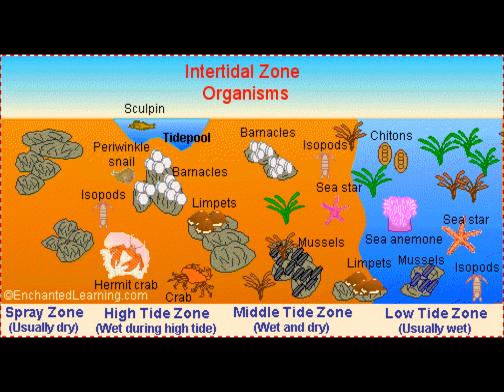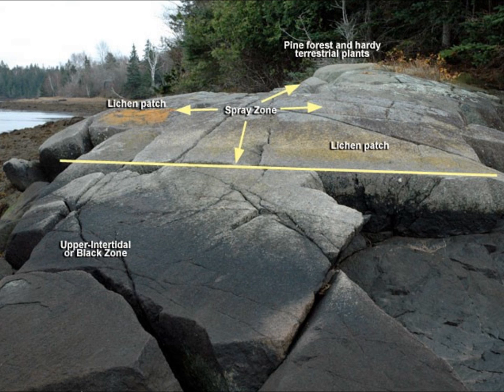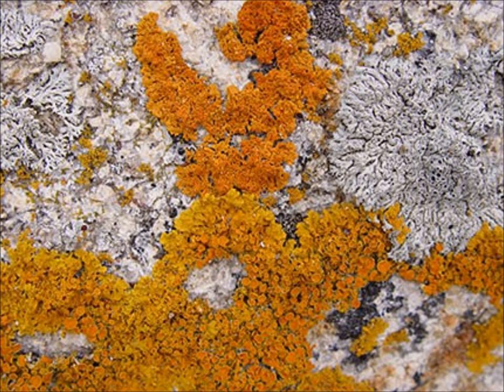Intertidal Zone Podcast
AP Biology Project by Elena and Sky